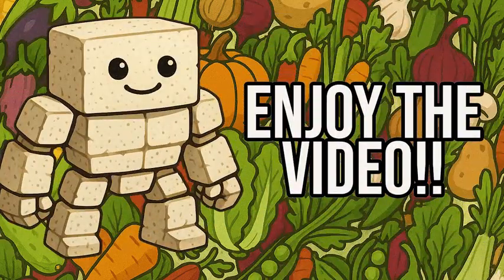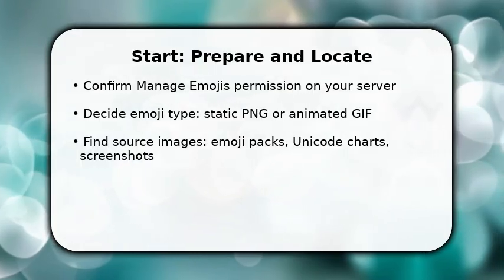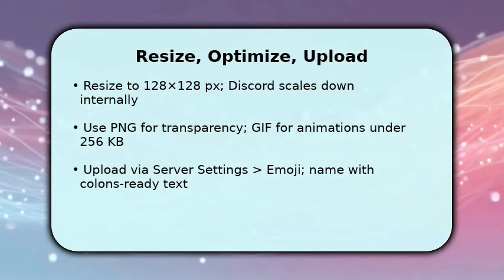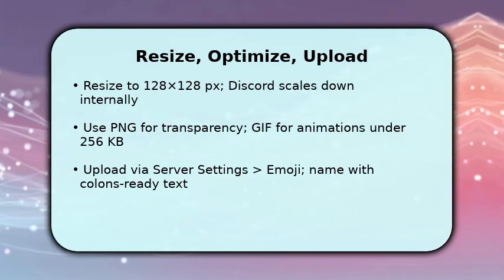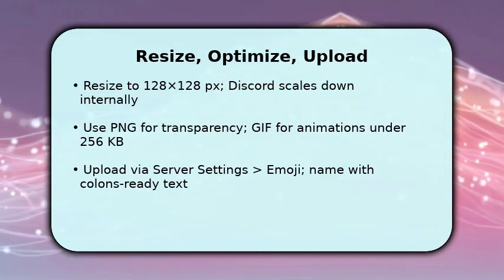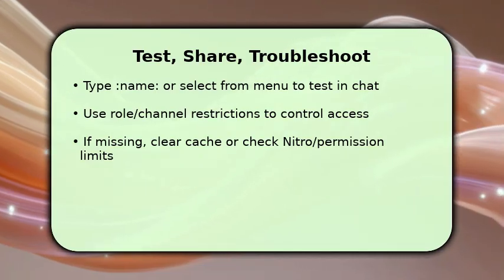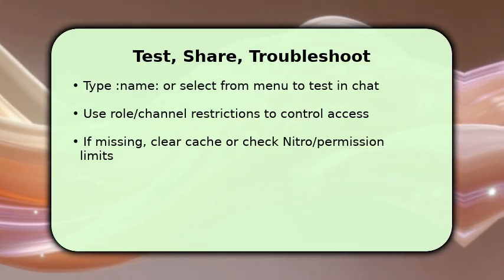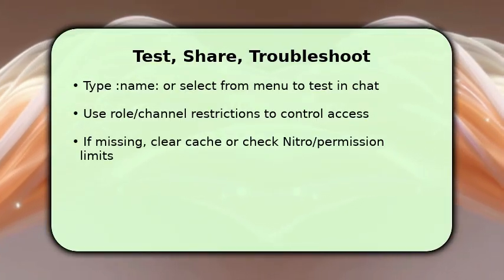How to Find Emojis for Discord (easy Method)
Discover the quickest way to find and use emojis in Discord with our simple guide. Learn how to easily navigate through your device's keyboard shortcuts or third-party tools for a seamless gaming experience.

find emojis, discordemoji, emojify discord, Discord emoji search, quick Discord emojis, using emojis on Discord, keyboard shortcut to Emojis in Discord, third-party tools for Discord emojis, how to use emojis in chat rooms, discovering new discord emojis